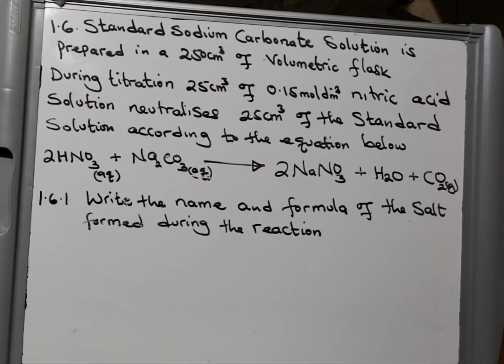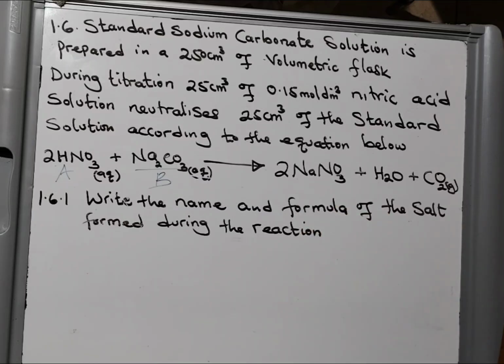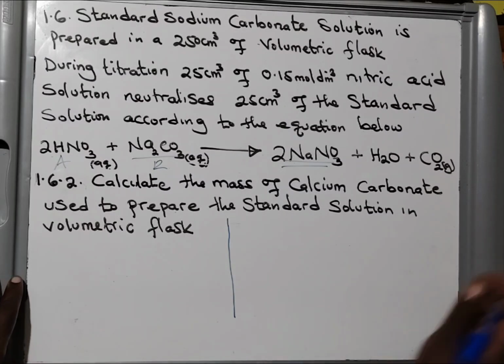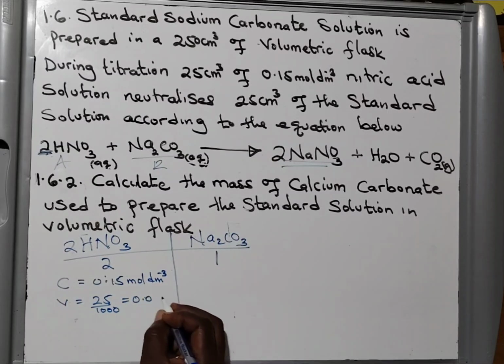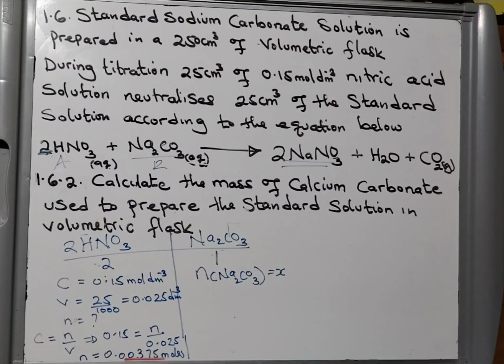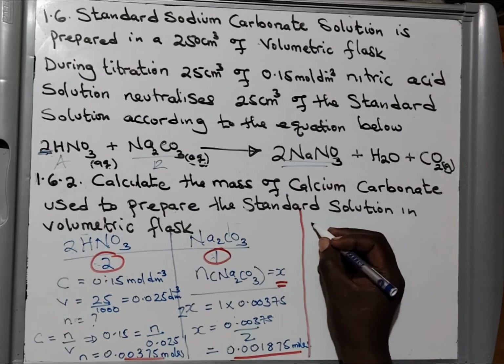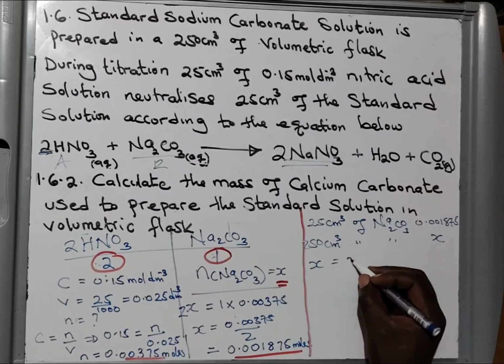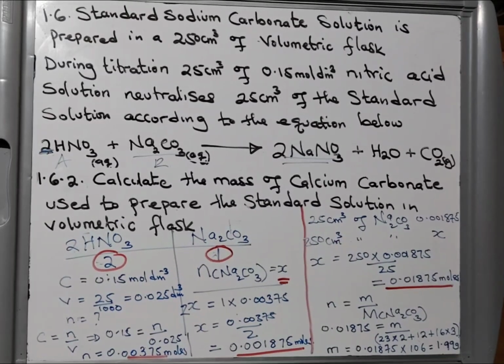Grade 11and 12 Acids and Bases Q1 part 3